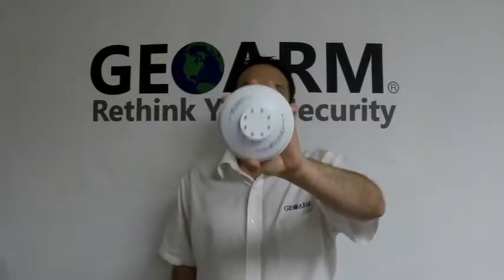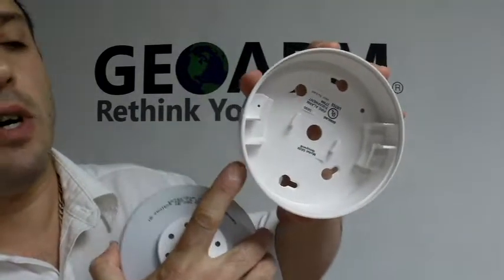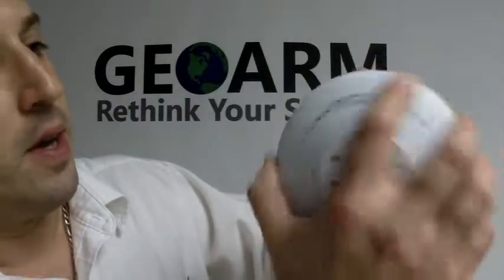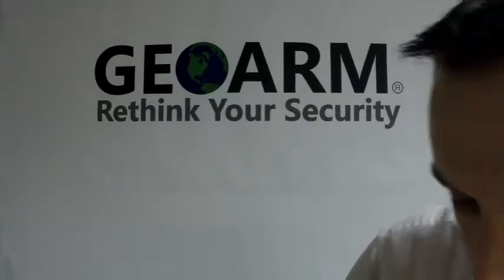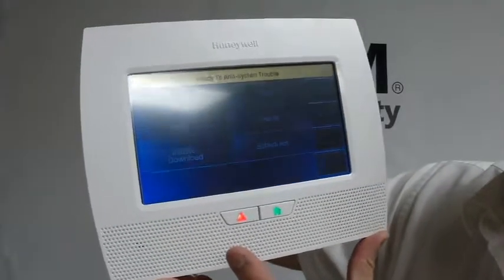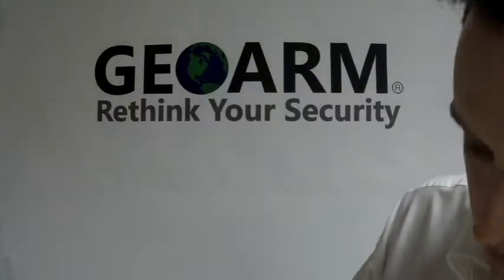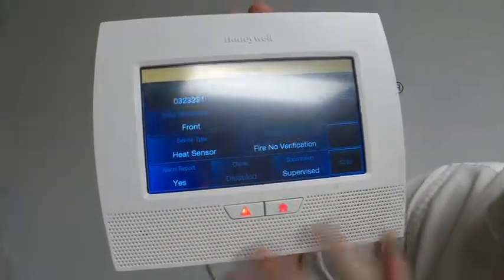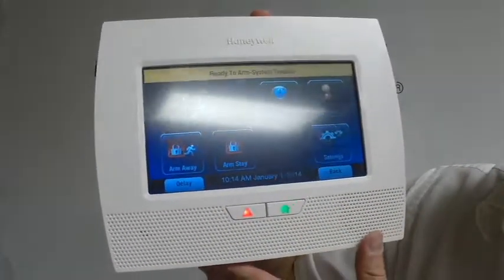Honeywell 5809 - L7000 Programming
Learn how to program a 5809 wireless heat detector into a Honeywell L7000 wireless security system.